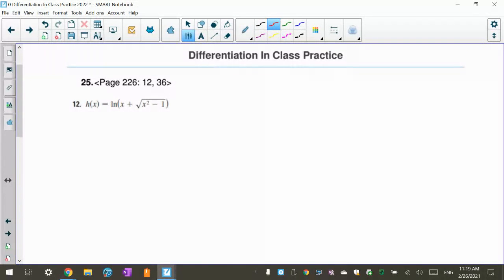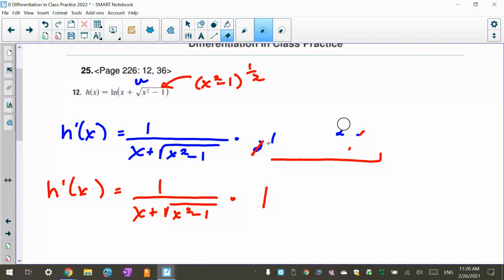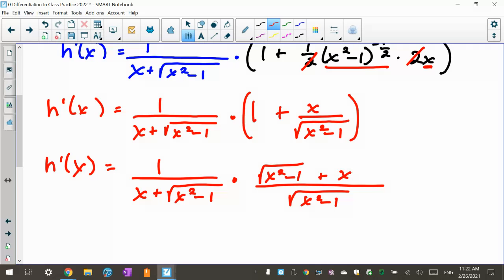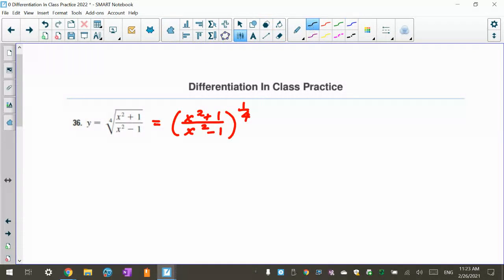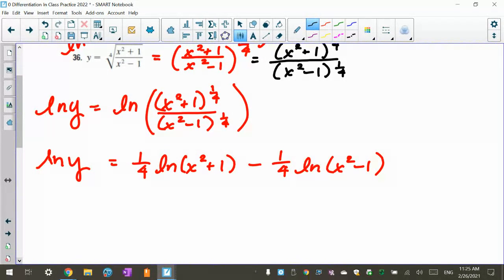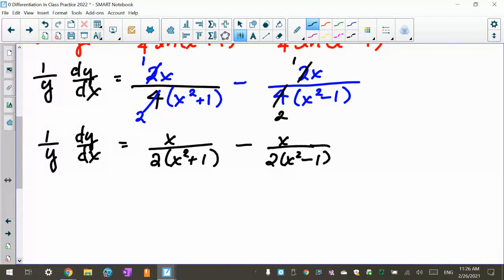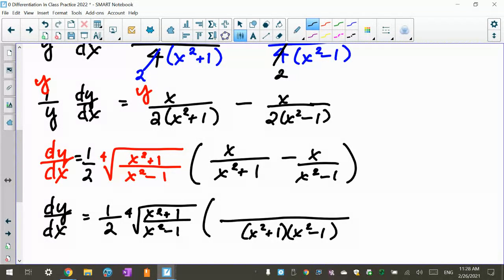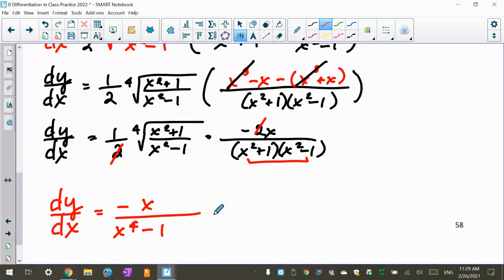Calculus I Differentiation In Class Practice #25